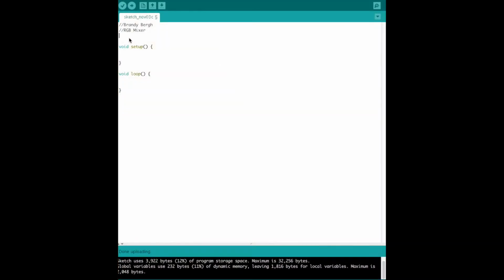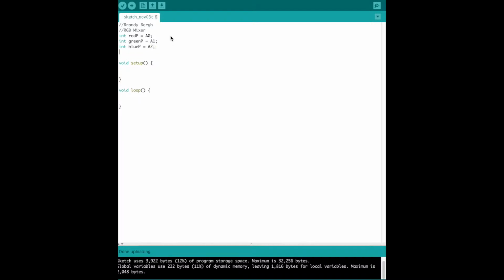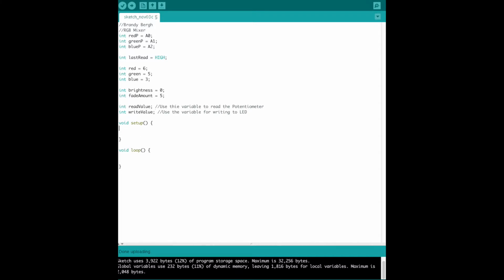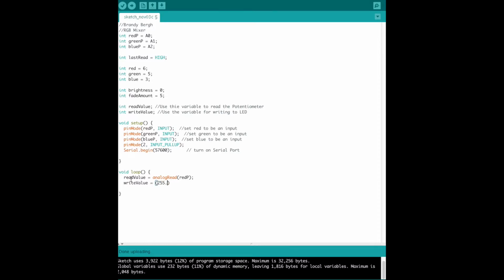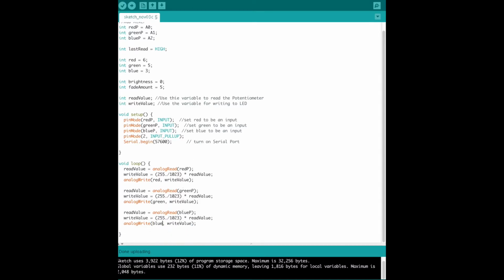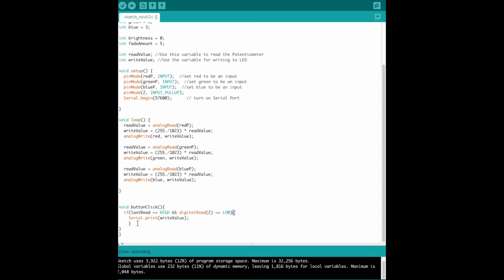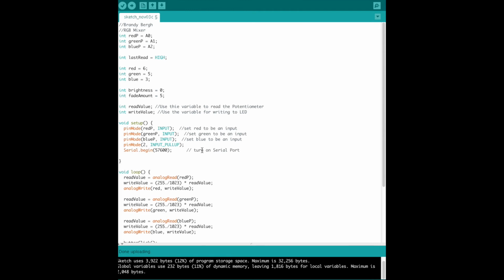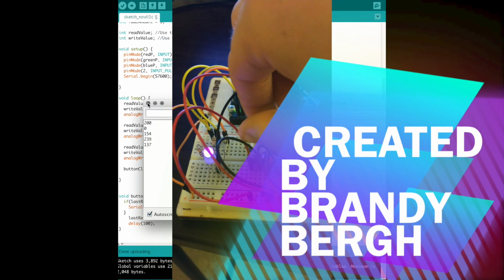RGB Arduino Mixer